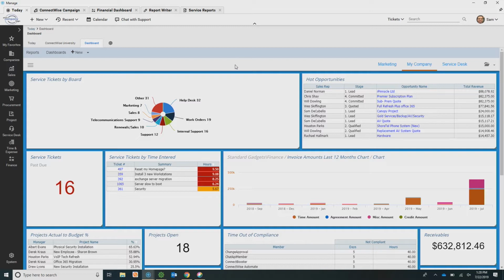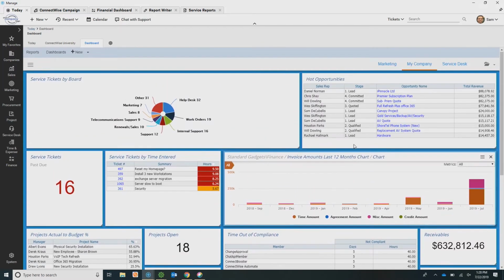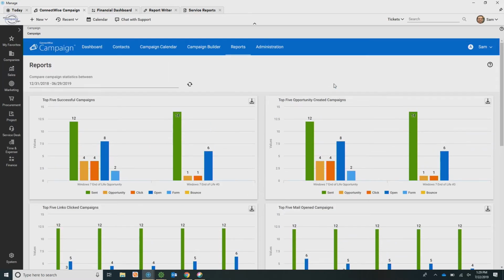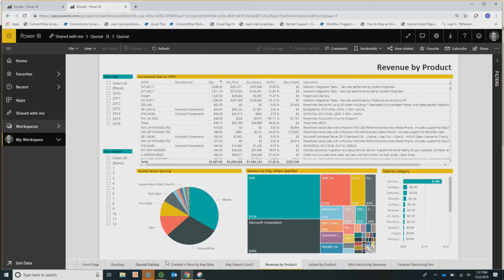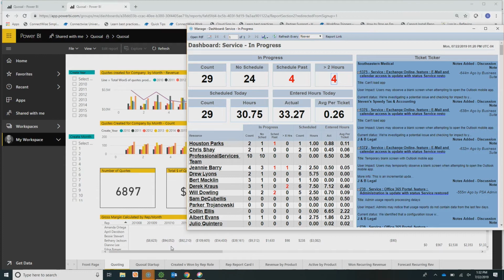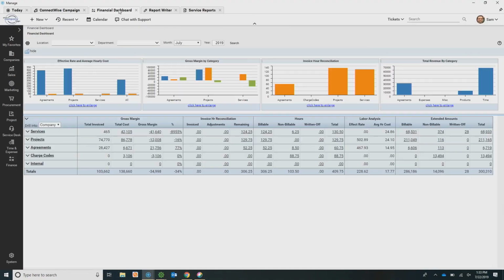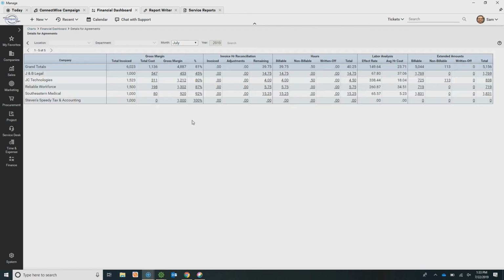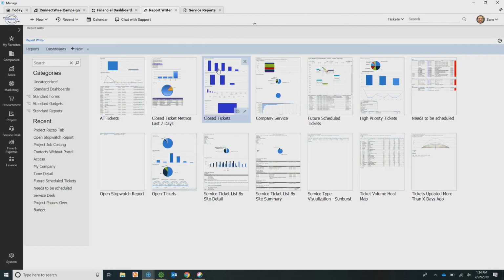ConnectWise Manage Product 012 Senior Management Dashboard